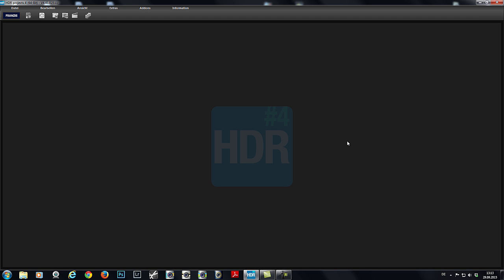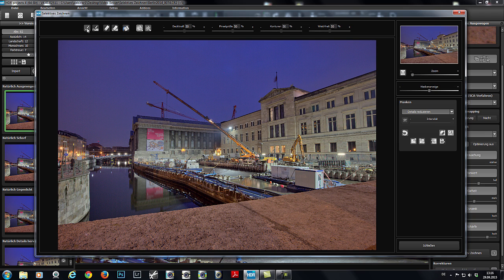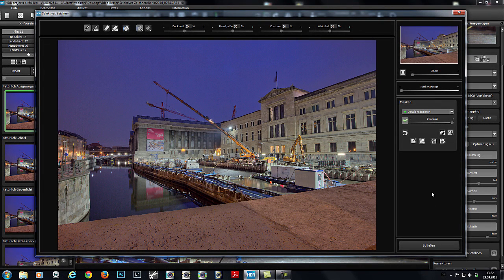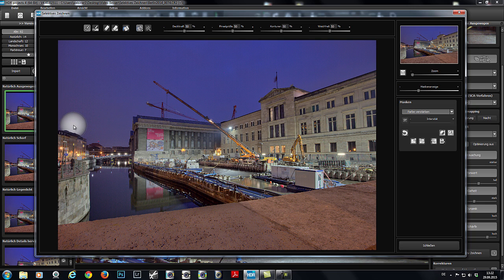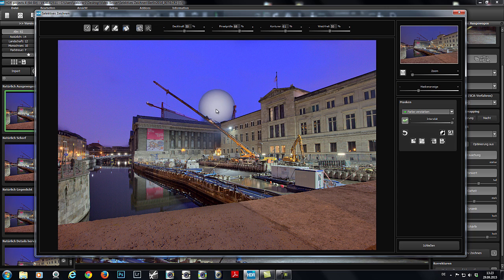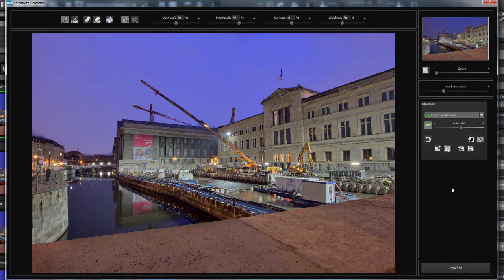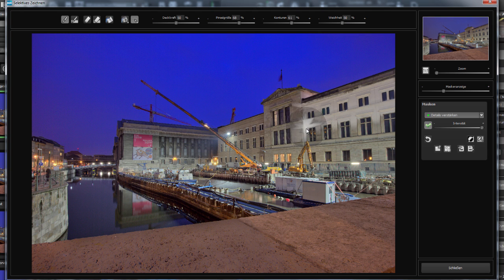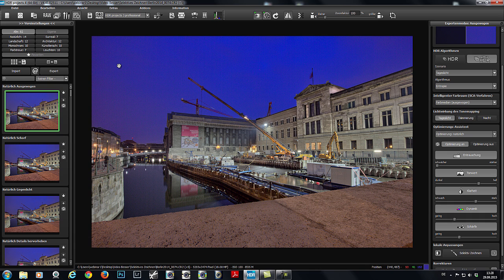English tutorial: HDR projects 4 - Selective Editing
One of HDR projcts 4 most impressive features is the ability to edit selectivly. Perfect photo software for bracketing.